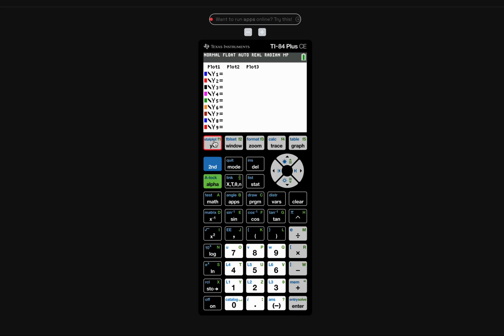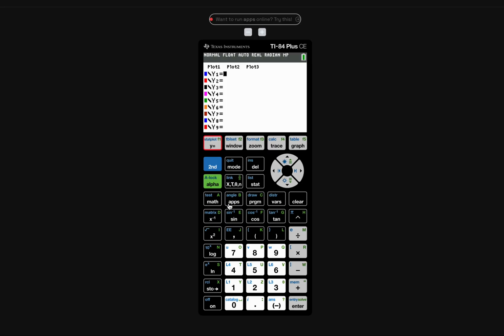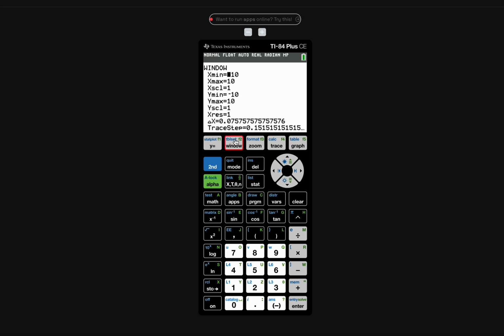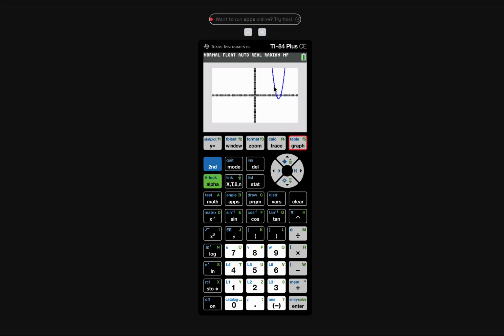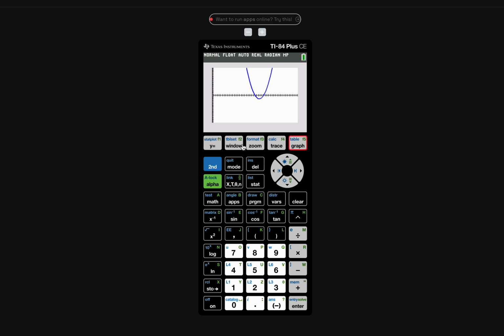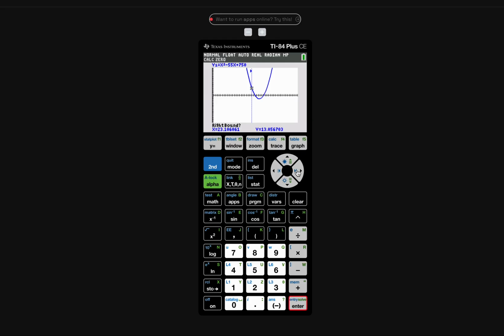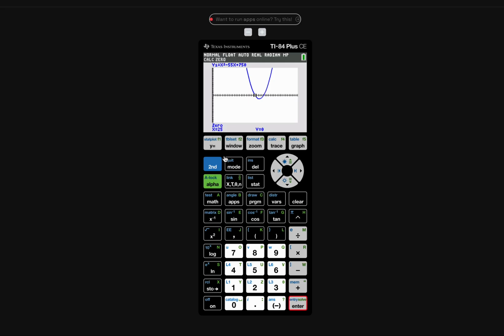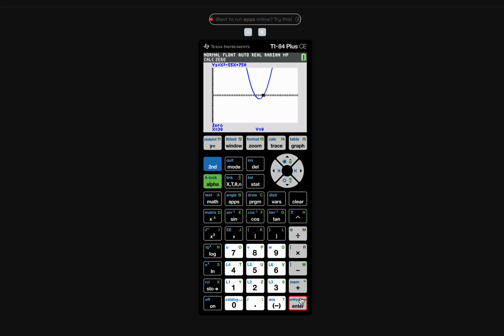Solving Quadratic Equations on a TI 84 Graphing Calculator